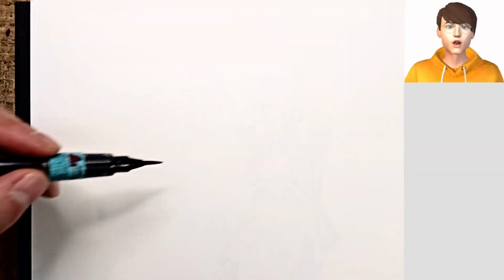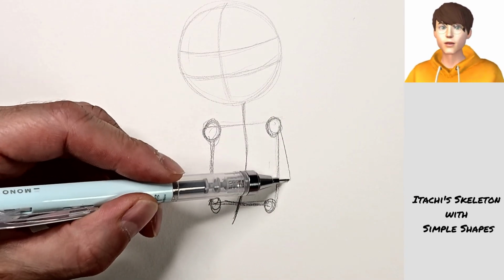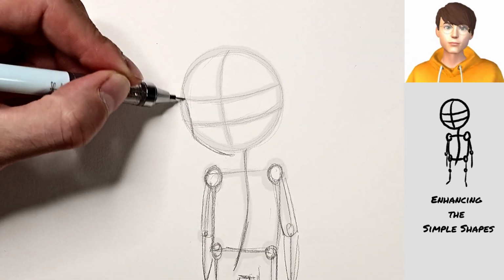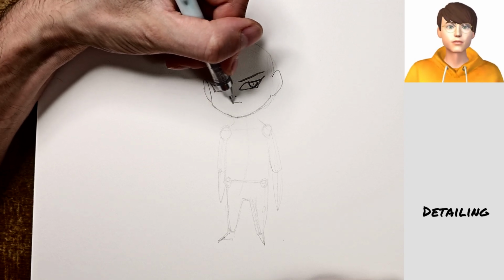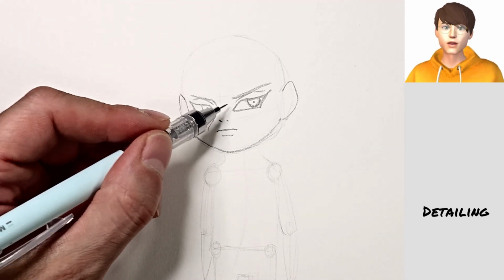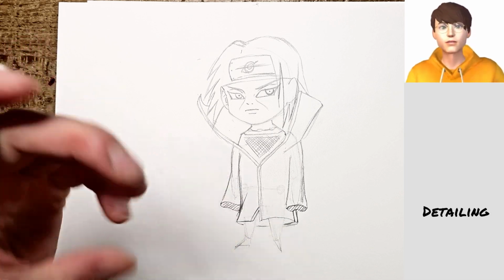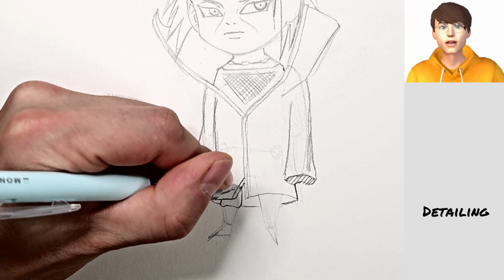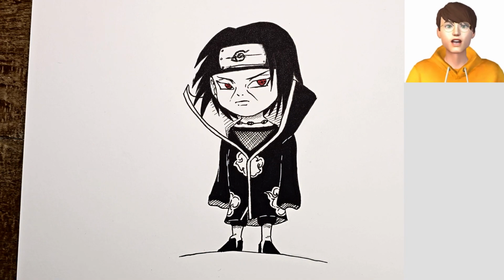How to Draw Itachi Uchiha | Chibi | step by step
Today, I'm bringing you a little tutorial on how to draw Itachi from Naruto in chibi style,

This tutorial will be composed of 5 principal parts:

00:00 Introduction
00:15 Itachi's Skeleton with Simple Shapes
01:30 Enhancing the Simple Shapes
02:54 Detailing
12:44 Inking